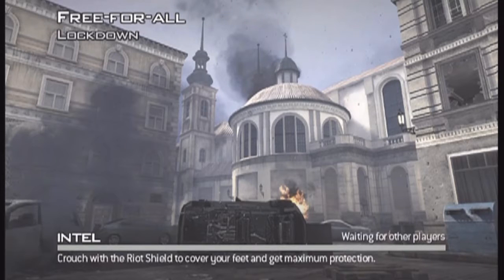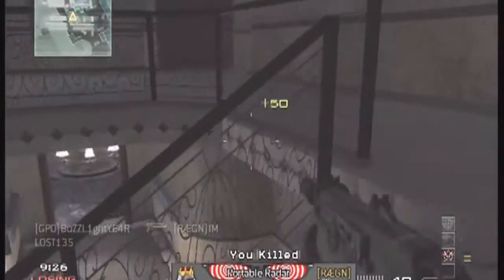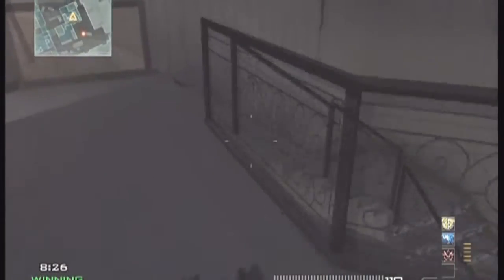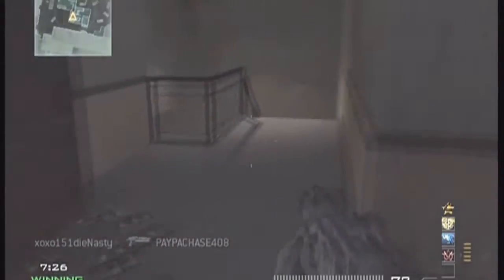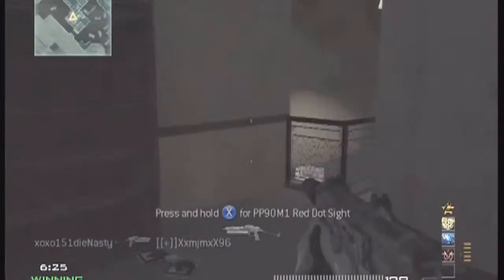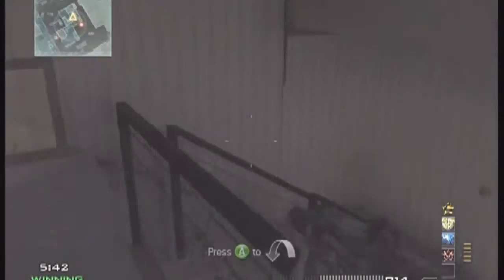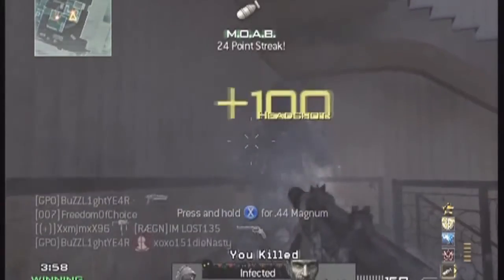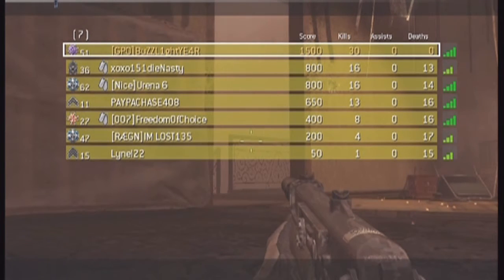FFA Tutorial on Lockdown. Got M.O.A.B?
Quick and easy way to bring that K/D Ratio up and to potentially get that M.O.A.B we have all been waiting for.